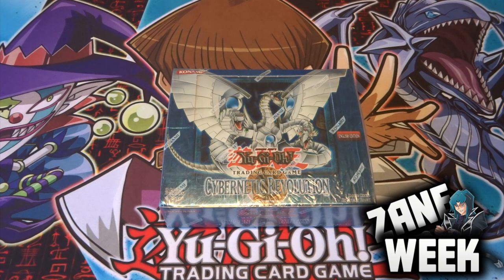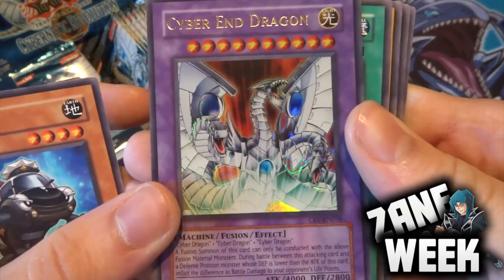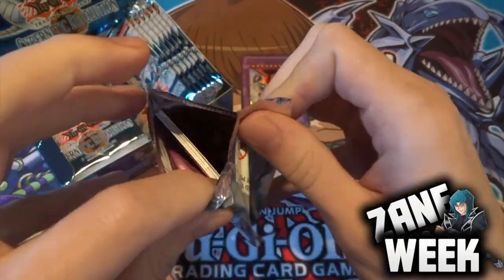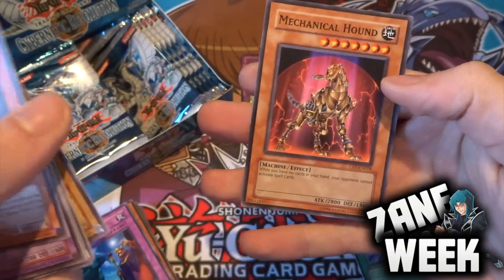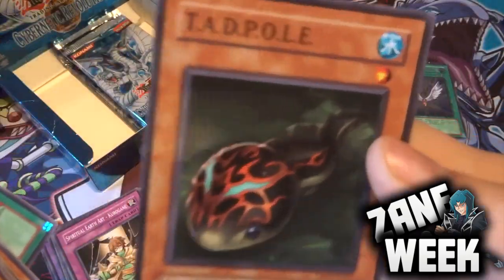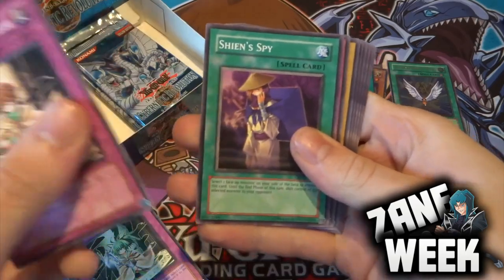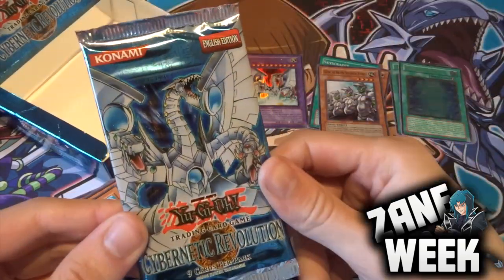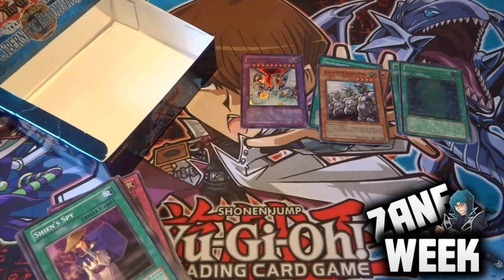YU-GI-OH! Cybernetic Revolution Booster Box Opening *ZANE WEEK*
Cybernetic Revolution Booster Box Opening *ZANE WEEK*

What's up Youtube, GarethWilliam414 Here! This video is the second video from Zane Week! I will be opening up a Booster Box of Cybernetic Revolution! Will I get some good pulls?